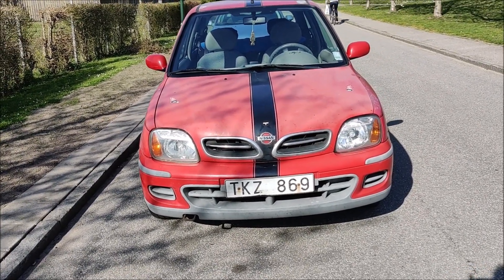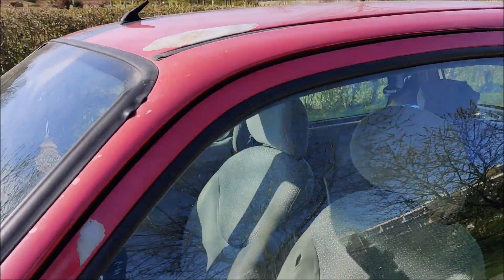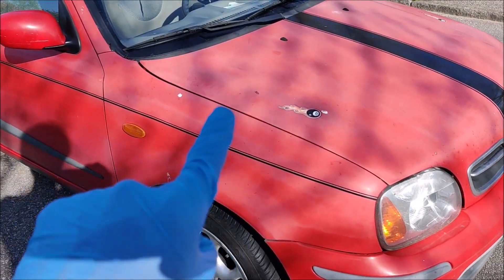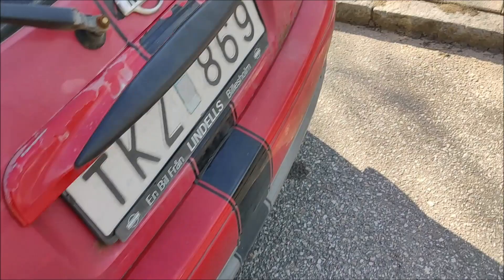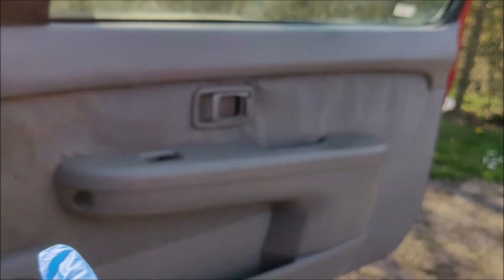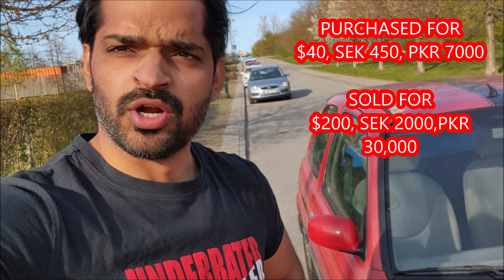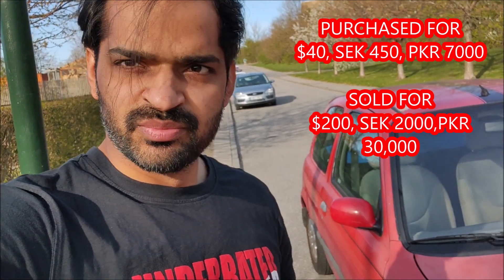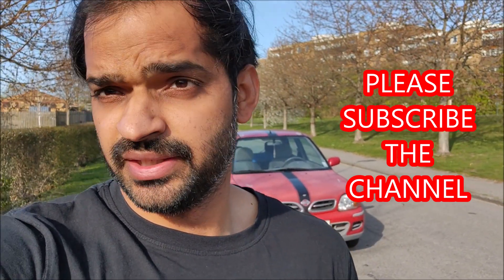I bought the cheapest car in Sweden and it works | Nissan Micra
I bought a Nissan Micra 2002 Petrol for a very cheap price in Sweden and the car was working. Of course there are some problems, but they were related to its age otherwise the car was in running condition

The Cheapest car in Sweden
The Cheapest Nissan Micra
Old Nissan Micra
Nissan Micra in Sweden
Cheap cars in Sweden